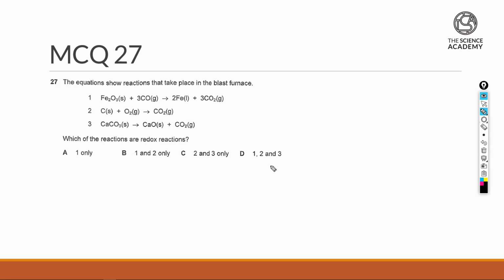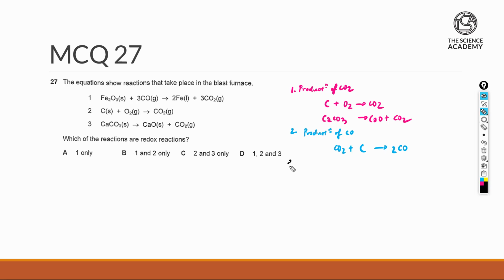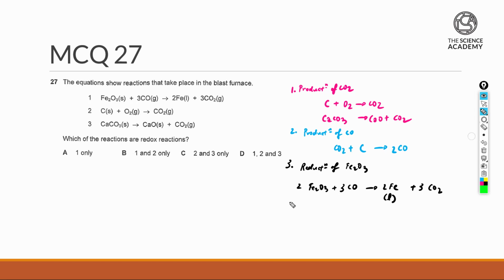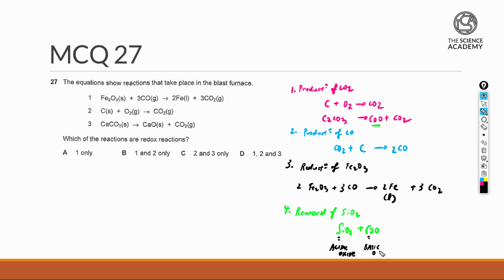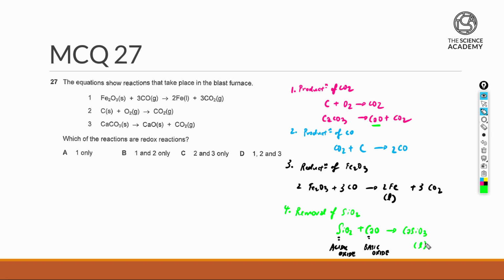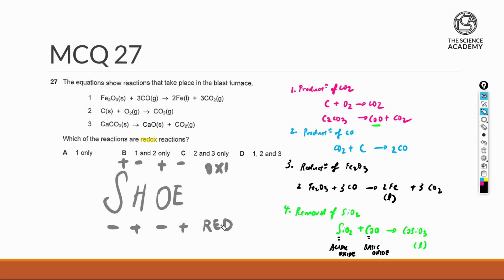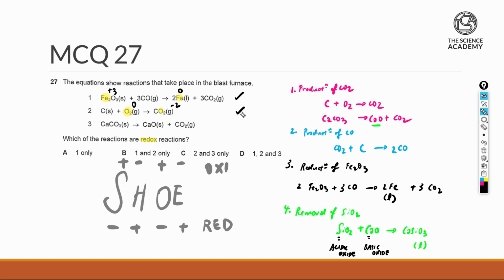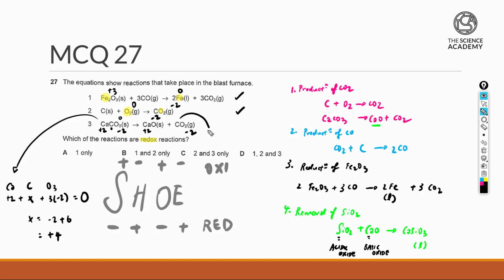2020 GCE O Level Chemistry MCQ Solution 27